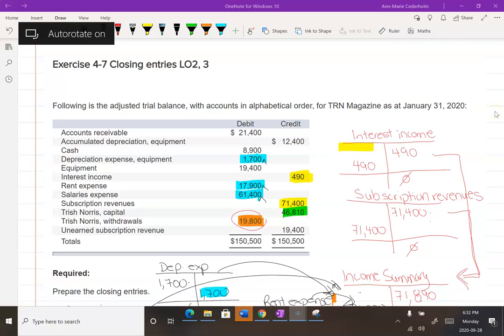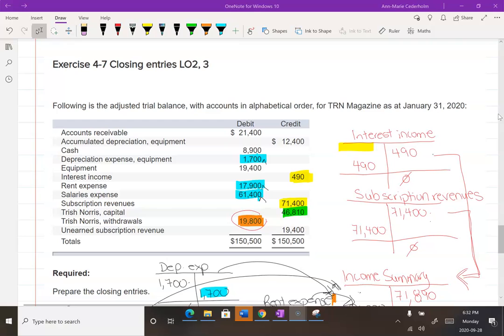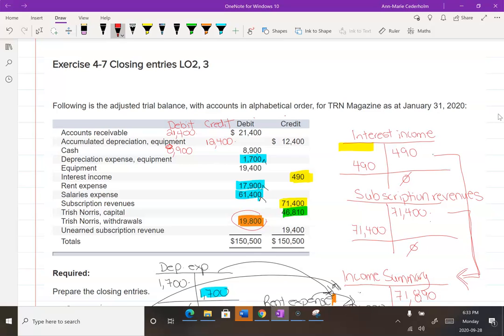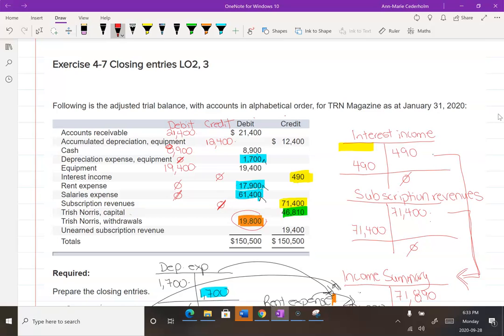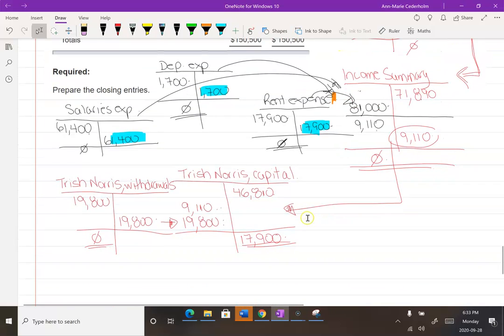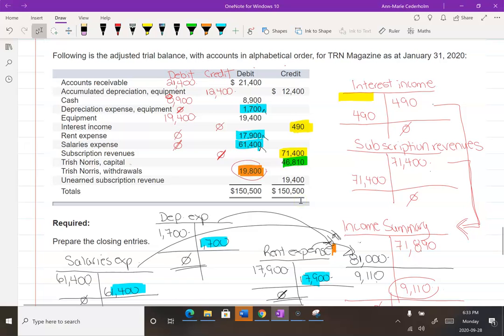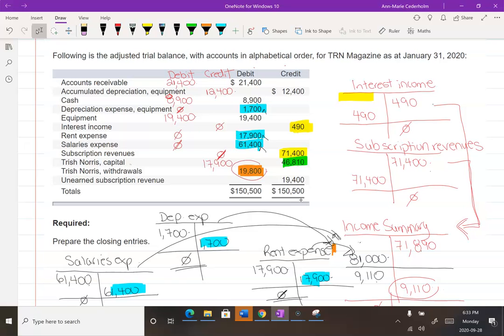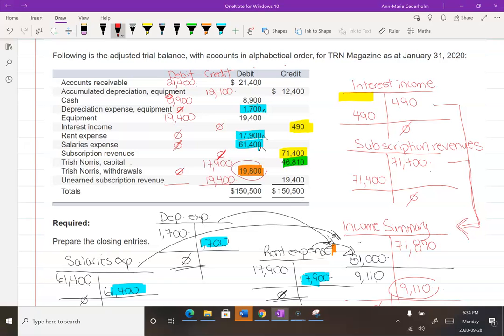Post closing trial balance (E4- 7)